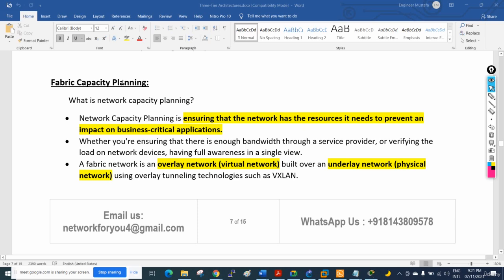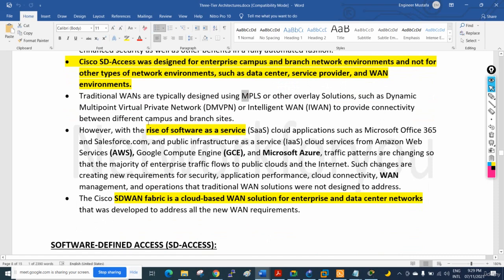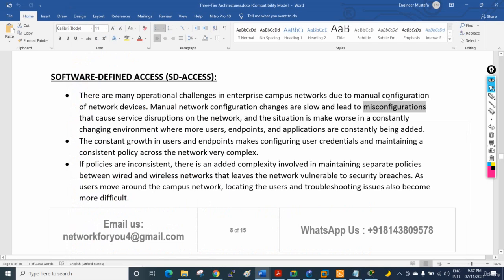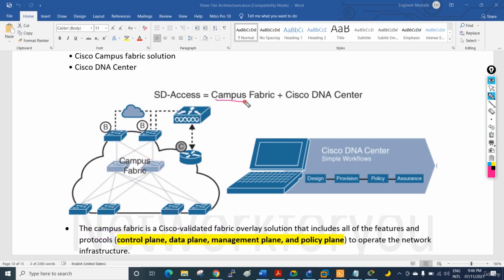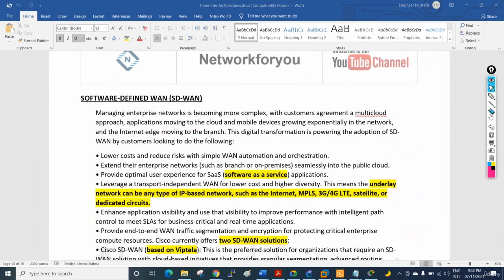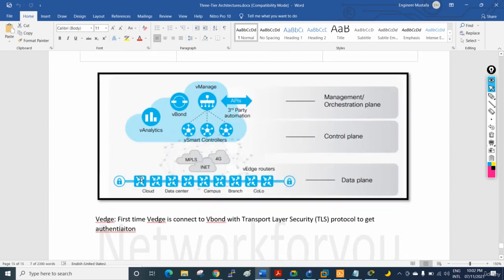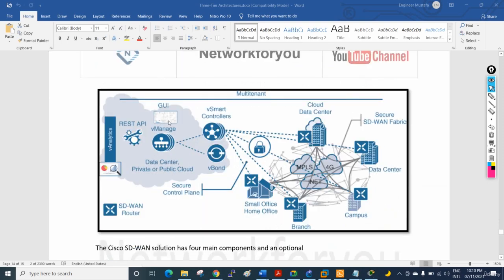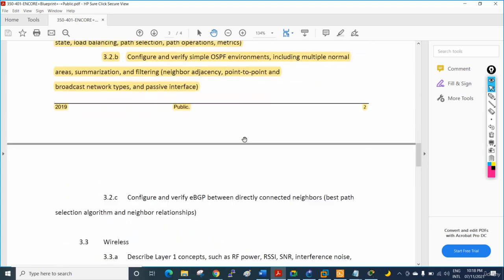79. 76. SD Wan and SD Access Theory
79. 76. SD Wan and SD Access Theory